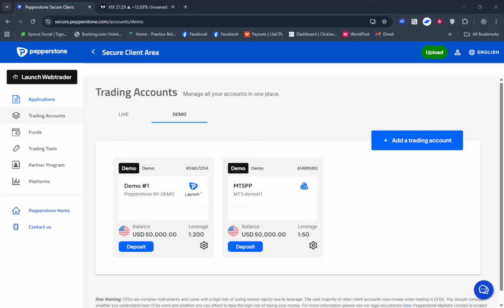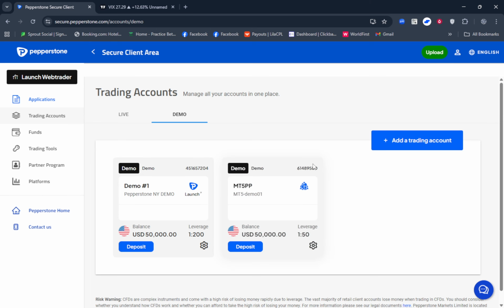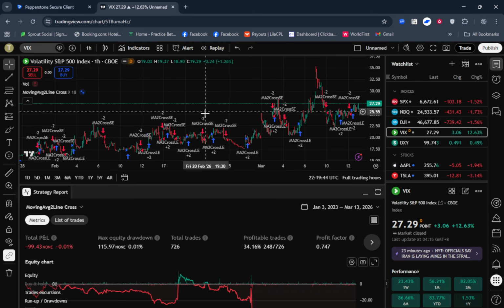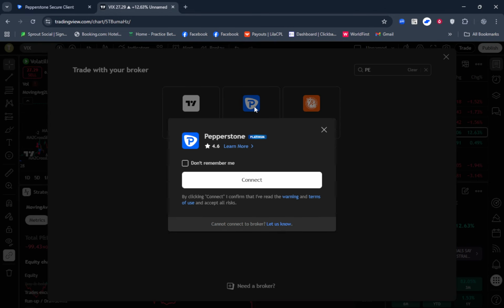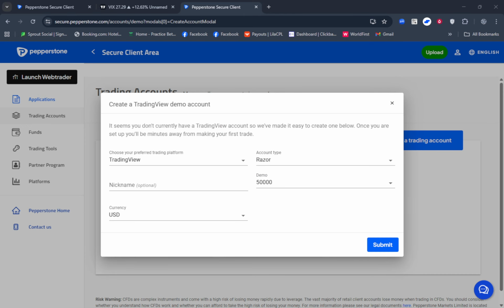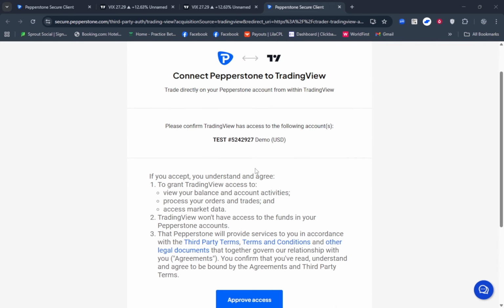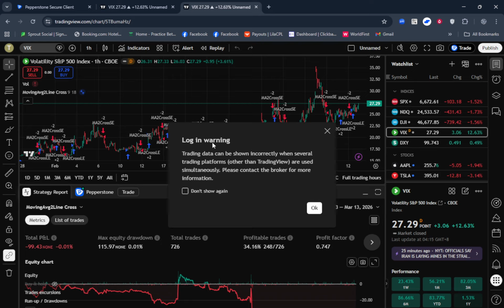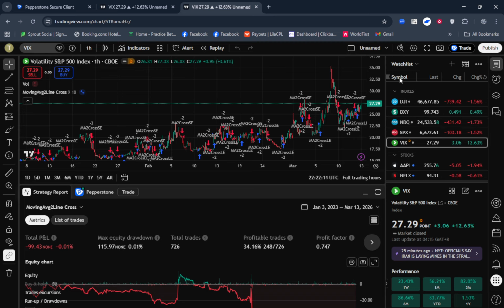How to Add Pepperstone to Tradingview [2026 Full Guide]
How to Add Pepperstone to Tradingview

This is a comprehensive guide on how to integrate Pepperstone with TradingView to enable seamless trade execution and real-time data synchronization directly from your charts. We focus on the value of automation and the importance of establishing a secure link between your brokerage account and your primary analytical workstation.

Mastering this connection is essential for maintaining an efficient workflow and improving the overall quality of your market interactions. By focusing on the importance of correctly mapping fields or authorizing permissions between the two platforms, we ensure that your trading environment is optimized for high-performance execution and consistent account monitoring.

Technical Specs:
Software: Pepperstone & TradingView; Feature: Integrations & API.